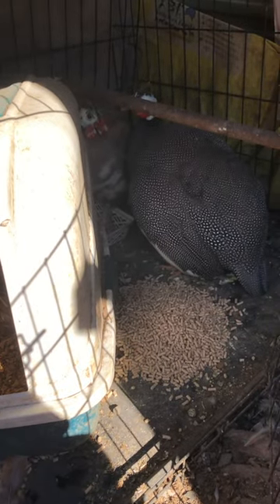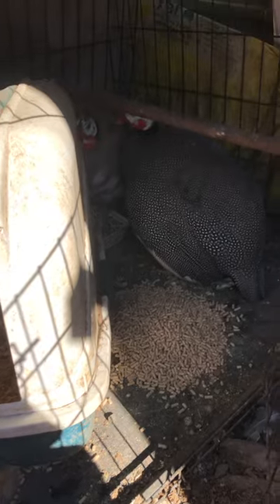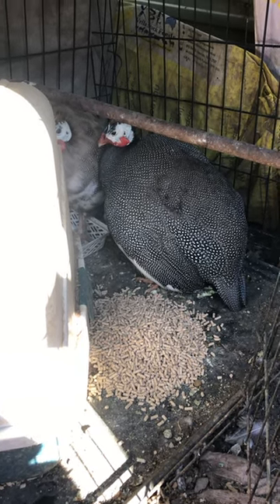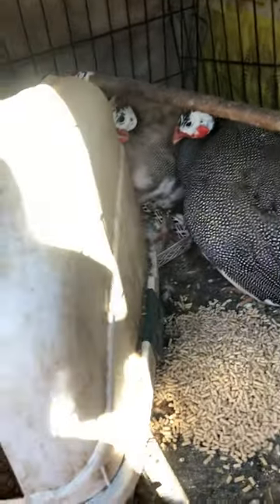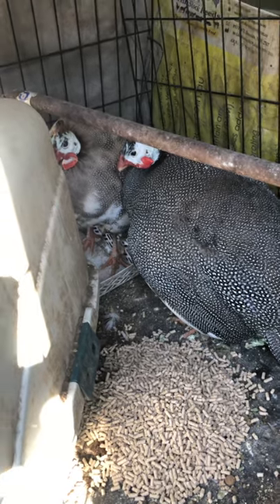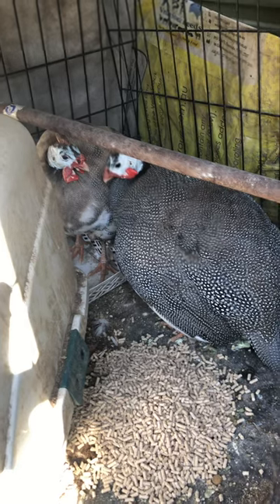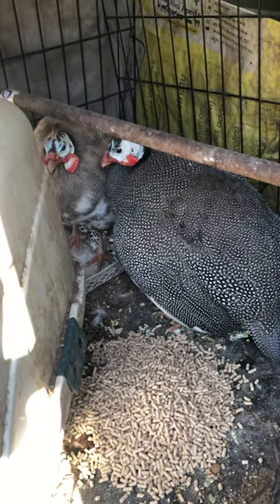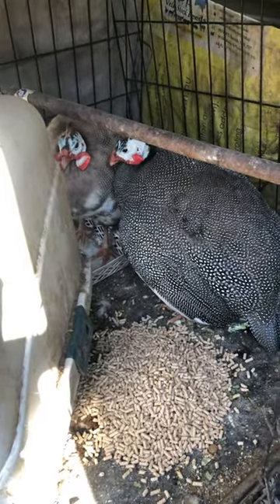Guinea fowl in sick bay.